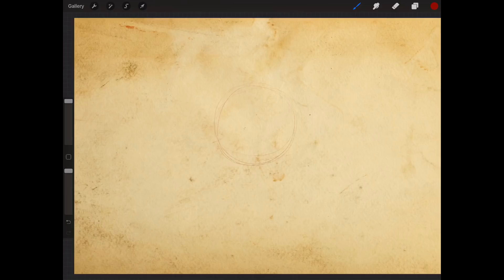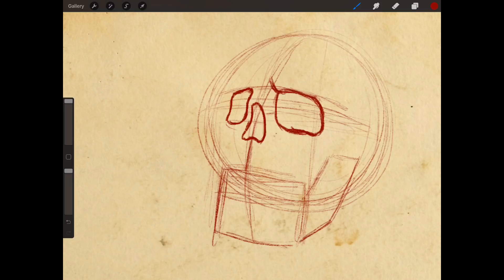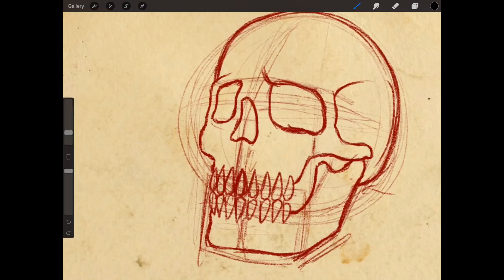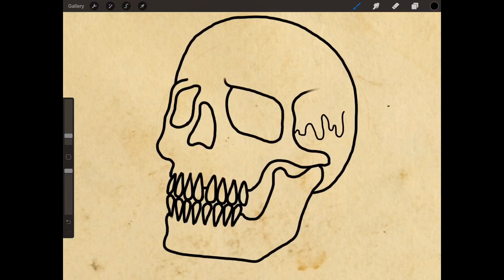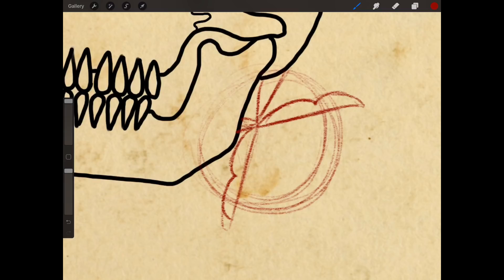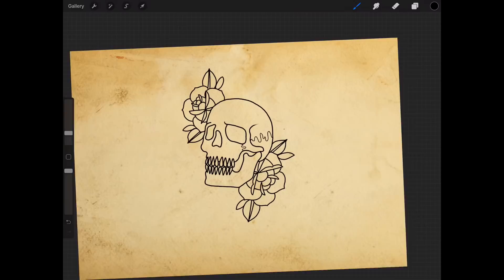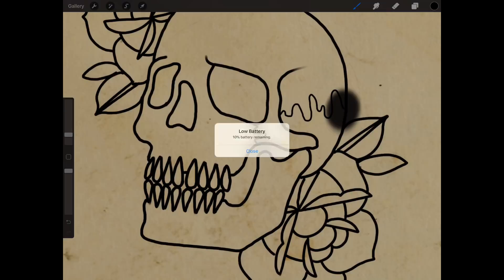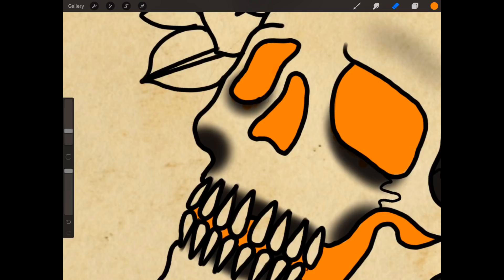How to draw an Oldschool Skull and Roses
How to draw Oldschool Skull and Roses done on the iPad in real-time talking you through every step by thebrokenpuppet